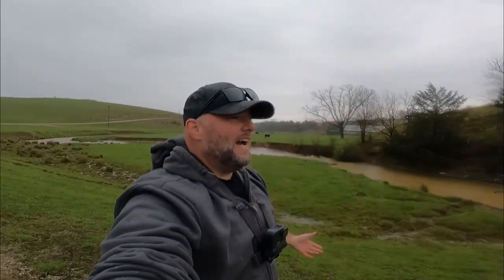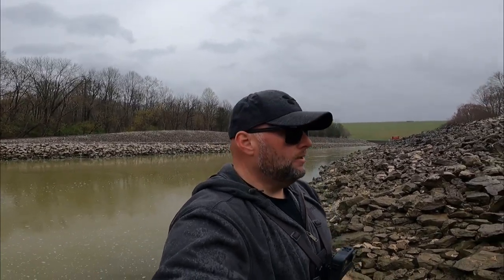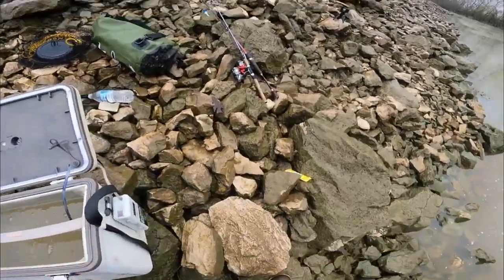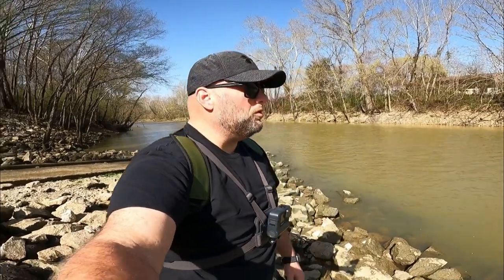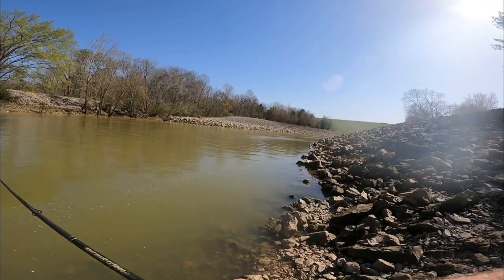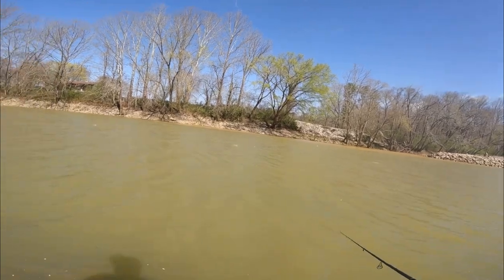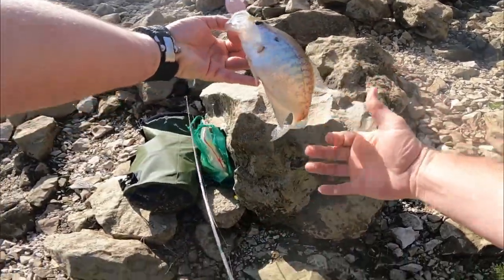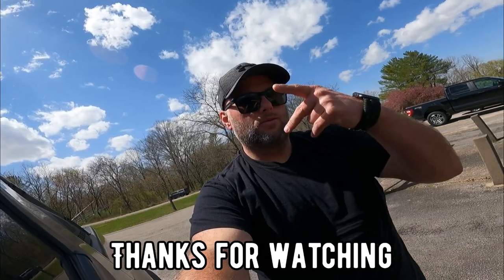Early Spring CRAPPIE FISHING below a Spillway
In this video, I spend a couple afternoons pursuing an early spring CRAPPIE bite… No boat no problem come along as we target one of my favorite fish… I used a variety of tactics to chase these delicious morsels including minnows and slow floating a jig…

Any questions, hit me up in the comments or on Facebook or Instagram at:

Catfish series:

Abu Garcia Ambassadeur 5500C Reel
Abu Garcia Ambassadeur 5000 Reel
Abu Garcia Ambassadeur 4600C4 reel
KastKing Rover 40r reel
Okuma Classic 300 Reel
Shakespeare Ugly Stik 7' Catfish Edition
Shakespeare Ugly Stik 7' Striper Edition

Casted out baits:
Kentucky Rig
Santee Cooper Rig
Suspended Baits:
Carolina Rig

Team Catfish double action circle hooks 6/0 and 10/0
Team Catfish Octopus Circle hooks 5/0 and 6/0

No roll sinkers and bank sinkers

Kayak Series:

2016 Hobie Pro Angler 12 Kayak
Lowrance Elite 7ti fish finder

Ultra Light Series:

Pflueger President reel 7BB
Shimano 5'6" ultra light rod
Jig Heads (various sizes and weights)
Gulp Minnows (1-3")